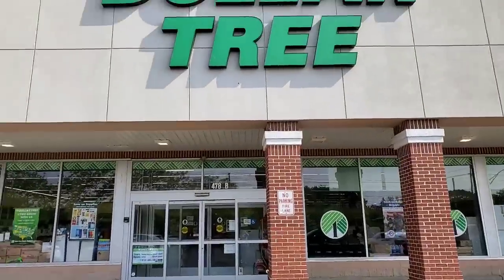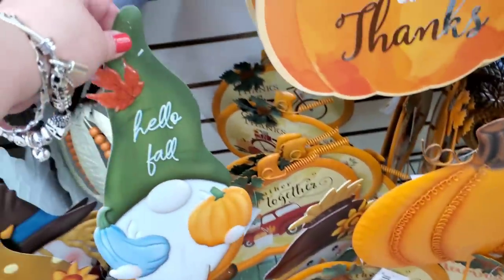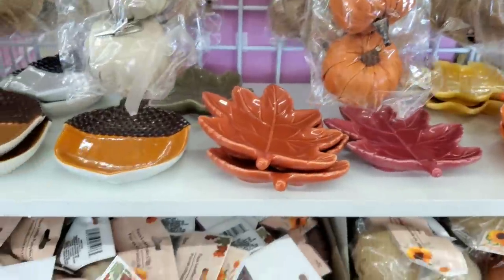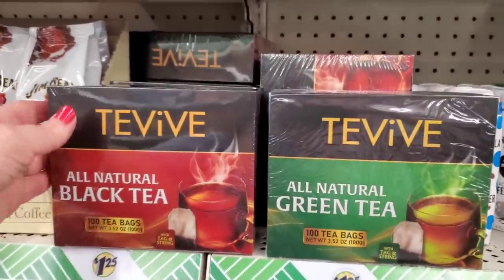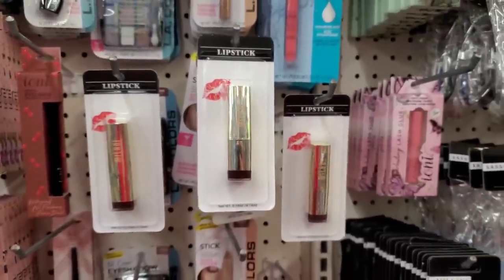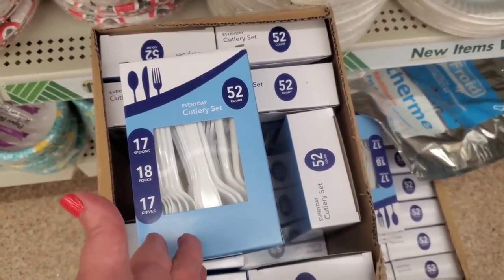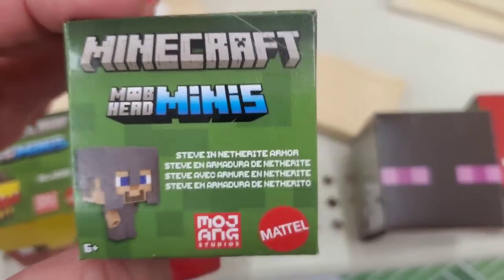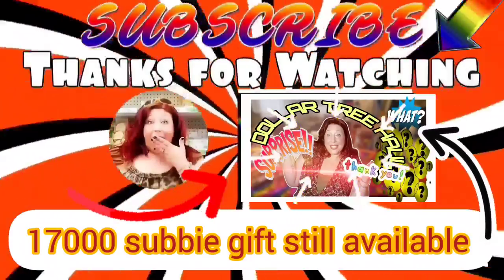DOLLAR TREE STAS READY for HOLIDAY TOY SHOPPING ? MINECRAFT BATMAN HIGH RETAIL TOYS STOCKING STUFFER